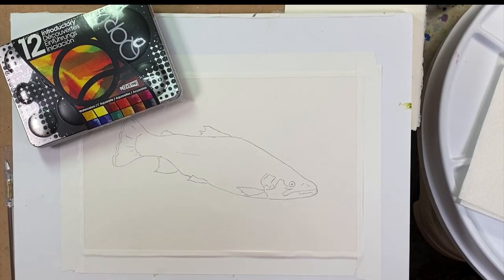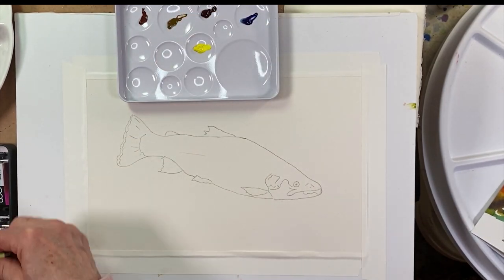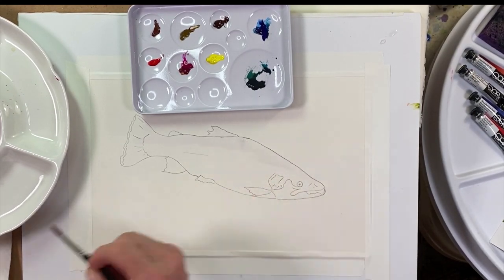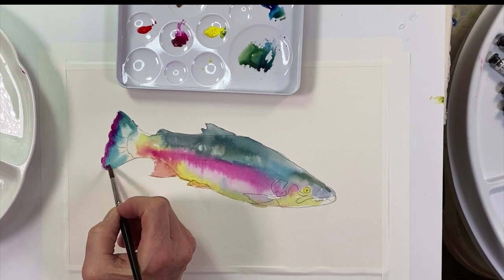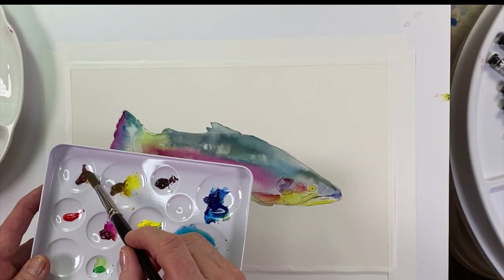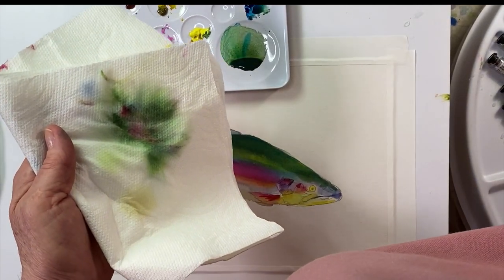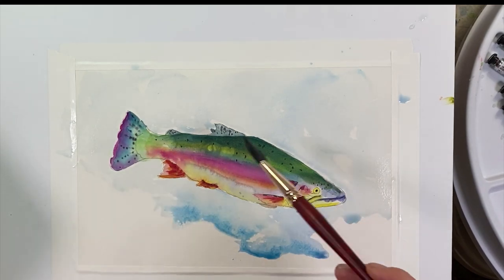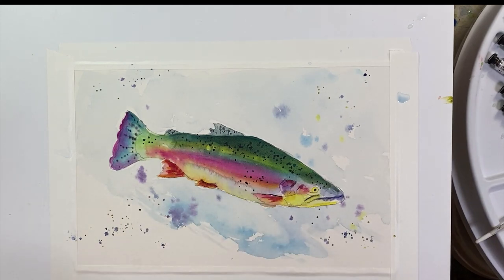How to Paint a Fish in Watercolor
In this video I am having fun painting a fish in watercolors. This rainbow trout was the perfect subject  for trying Qor watercolors for the first time, and I can say I am super excited about them! Just as the package described the is what I found to be true. Vibrant, intense color, that stayed that way after my painting had dried. I will be adding Qor watercolors to my shopping list for the next trip to my favorite art supply store, Blick art supplies!

Qor  watercolors introductory set of 12 watercolors

Brushes I used in this video:
Princeton Neptune Oval Wash "3/8

Utrecht #6,10, and #1 round sablettes

Qor watercolor set 12 introductory colors:
Holbein
Titanium White:
Brushes:
Princeton Neptune 3/4" Oval Wash: